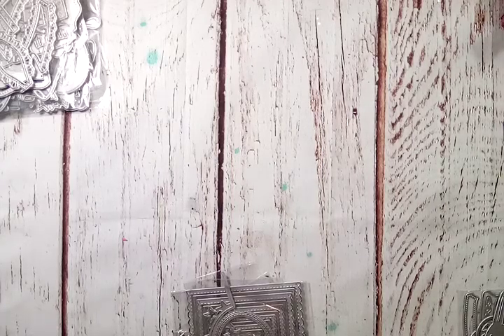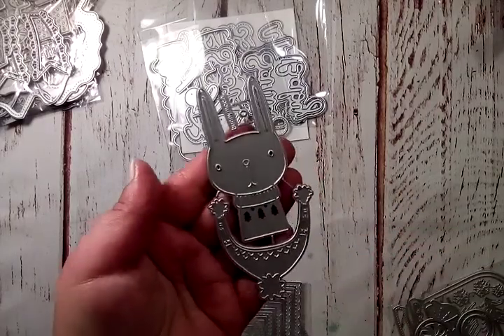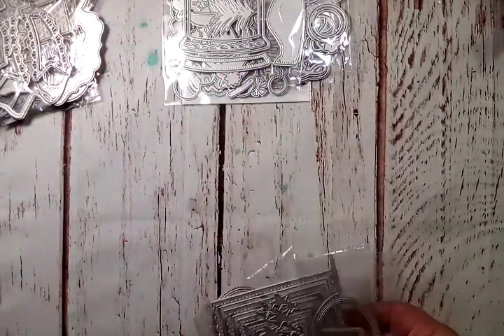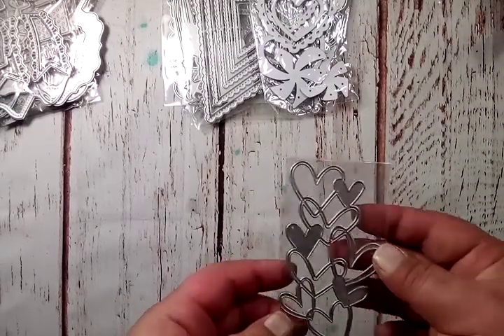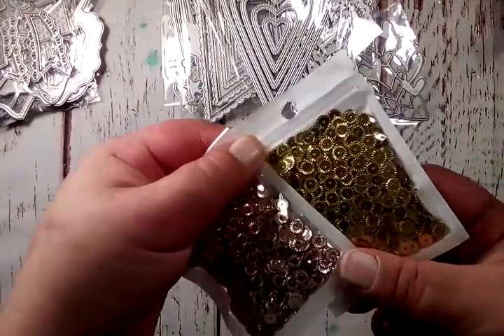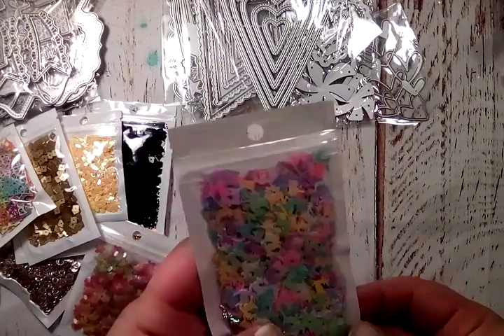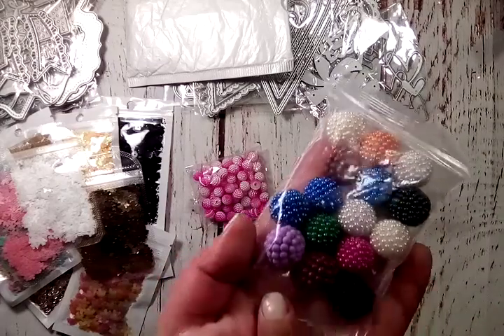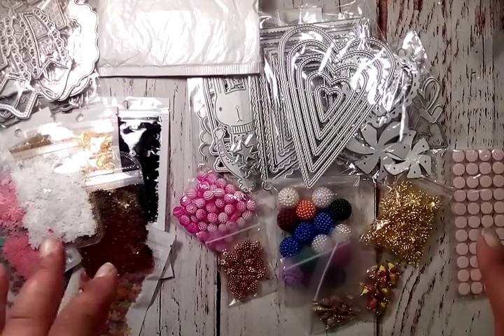Part 2 - AliExpress Collective Haul !! SO MANY DIES! with links!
I thought this video was already made public!! Sorry for the delay!

will update description ASAP

Nested banner die set:

KSCraft Primitive Hearts nesting die set:

From KSCRAFT store.. primitive hearts nesting set, winter words (brrr, snow, cold, winter), shaker snowglobe, HoHoHo bag topper die, peppermint heart die set, Christmas words (no peeking, Secret Santa, etc.)

Pine cone charms;

Bunnymoon Cute rabbit with hat:

Regular candy 🍬 die set

Hearts that look like Lora Balora: says it's unavailable now but was Piggy Craft store

Bowknot die

🦋 Butterfly shaped glitter

👉👉👉If a link you want is missing, please mention it in a comment And I'll grab it for you :)😽

💜I also have a destash and sales page on IG, @craftyswapper.destash
You should definitely come check it out! I have lots of goodies!!

If you are interested in reaching me in regards to product reviews, collaborating, design team information, swaps or any other business enquiry, please email me at with the subject line in ALL CAPS about the offer!

Kayla Posten
25305 Pompano Dr.
Elberta, AL
36530,

                      👉BE ADVISED 👈
**THIS CHANNEL IS MADE FOR VIEWERS 18 YEARS. OF AGE OR OLDER. Using metal dies and some tools can be dangerous for children!**